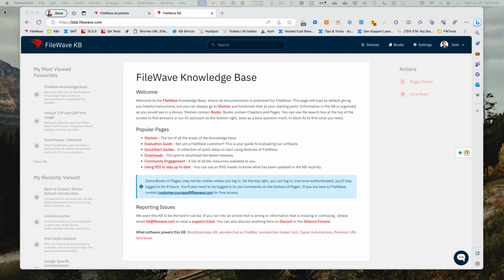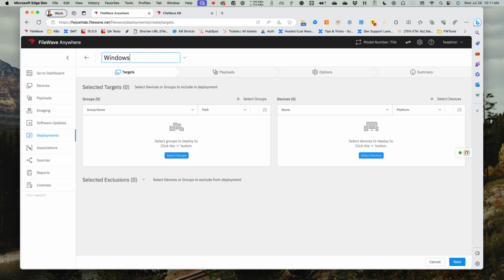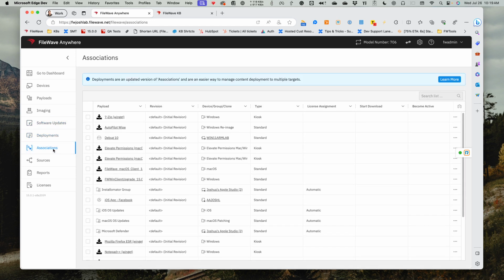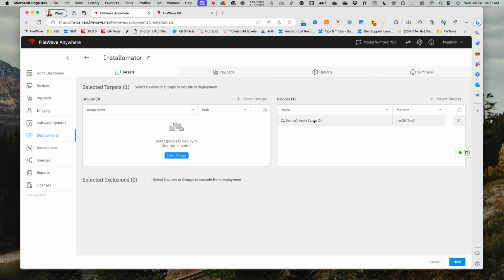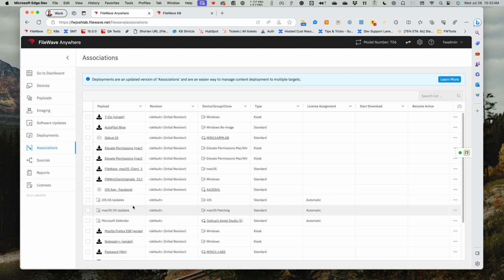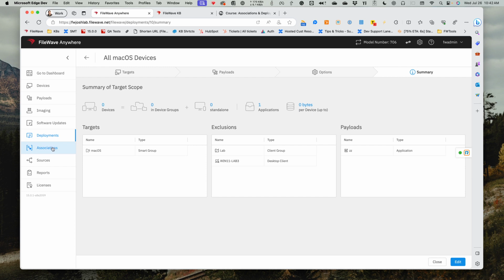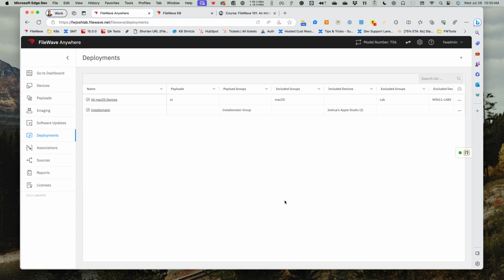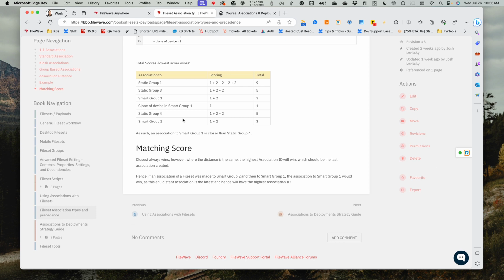Getting Started with Deployments - July 26th, 2023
Dive into the world of Deployments, our innovative feature set to replace Associations in FileWave. We'll break down their functionalities, show you how they differ from Associations, and guide you through migrating. We'll also demonstrate how to manage Deployments via FileWave Central and FileWave Anywhere.